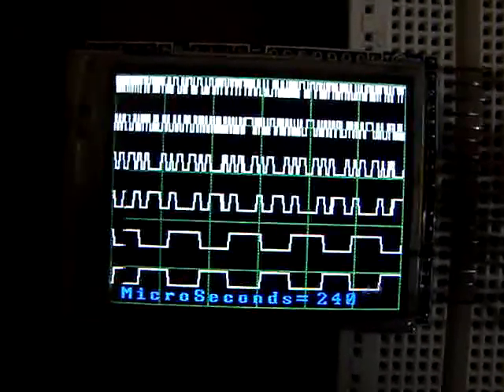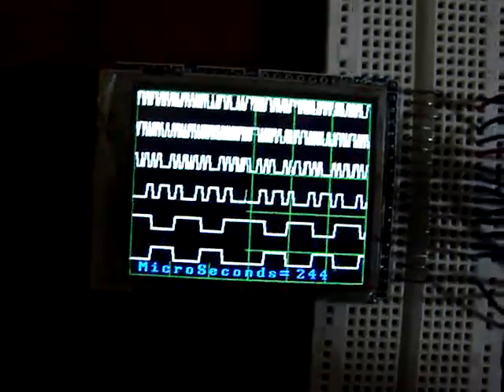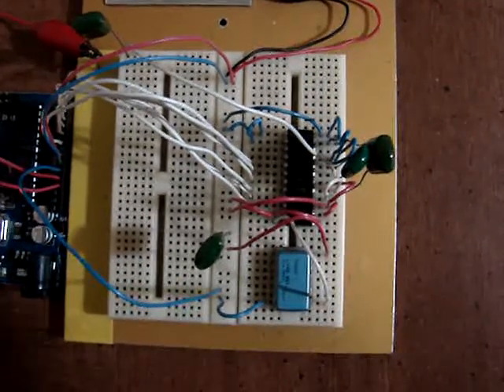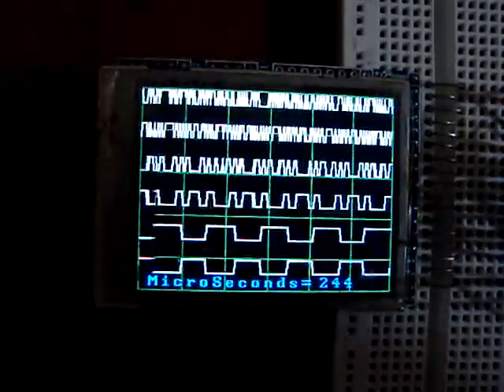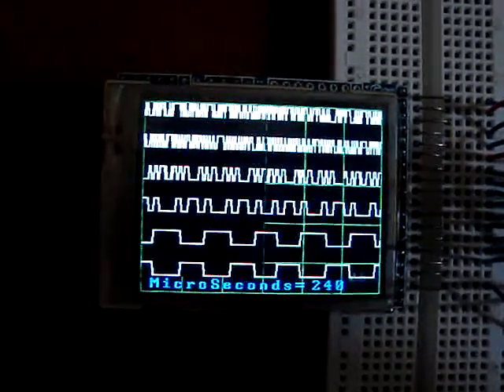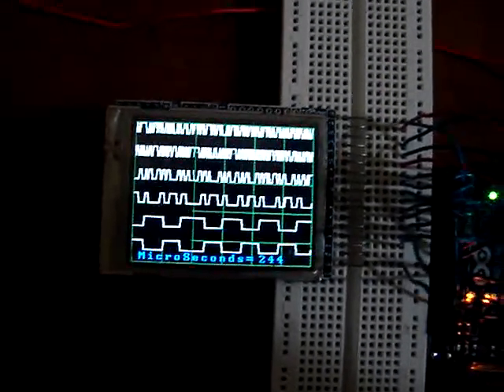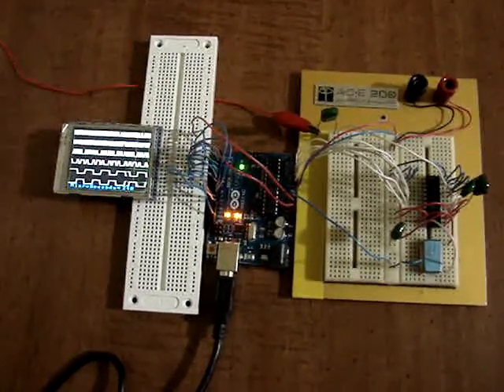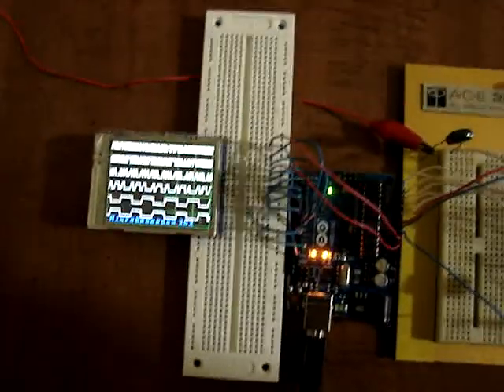Arduino 320x240 LCD Six Channel Logic Analyzer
Arduino powered 320x240 LCD Six Channel Logic Analyzer.  This project has been added to my book "Arduino LCD Projects".  It tops out at over 1 Million samples per second, but 3 Million is possible with doing "Sample[1]=PINC, Sample[2]=PINC, Sample[3]=PINC"